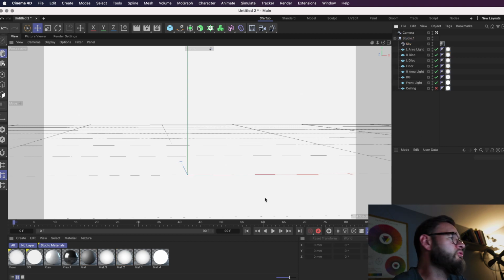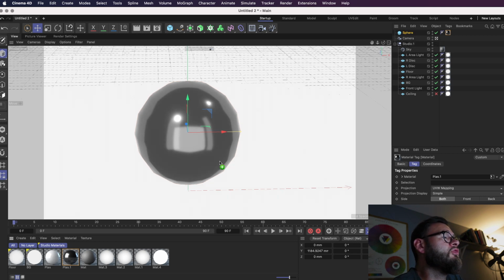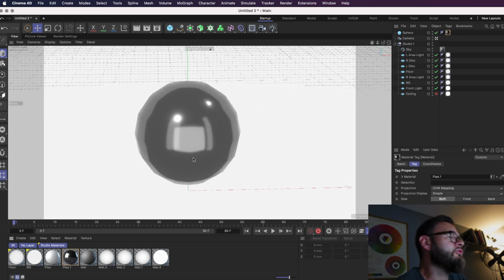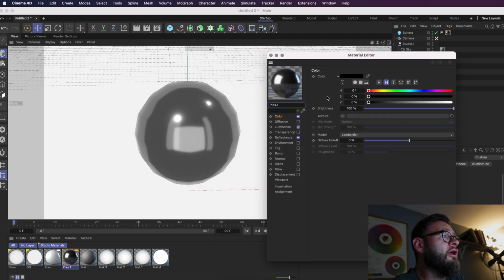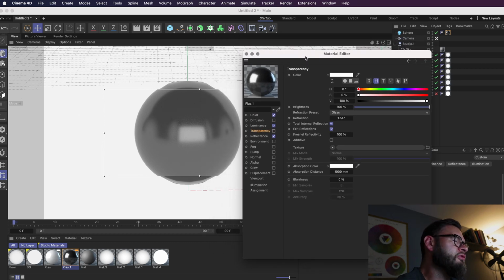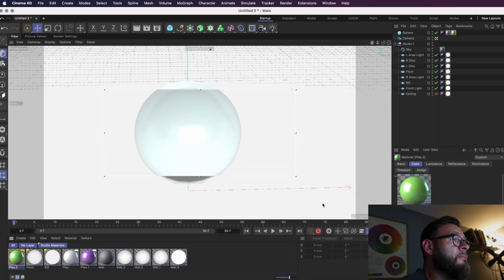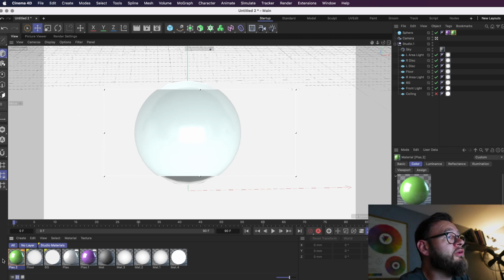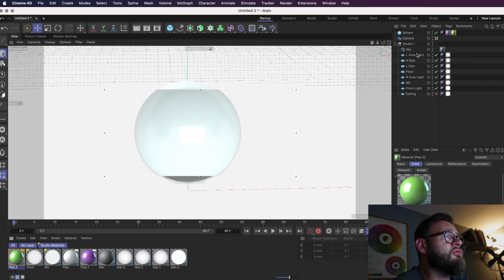5 Introduction to Materials, The Material and Object Library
The very basics of Cinema 4D for beginners. Introduction to the material and object libraries. The key to unlocking the power of Cinema 4D.